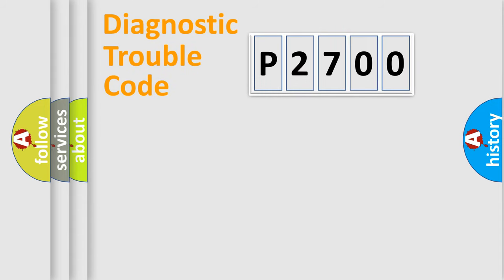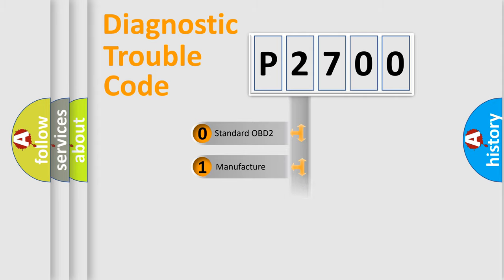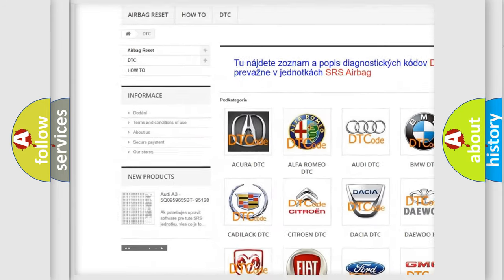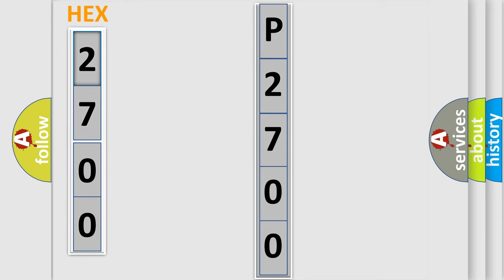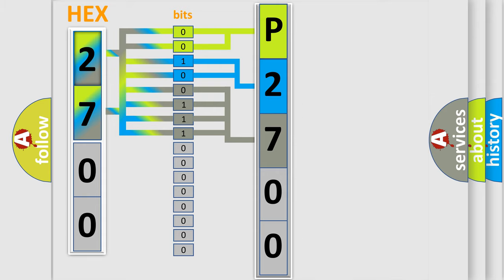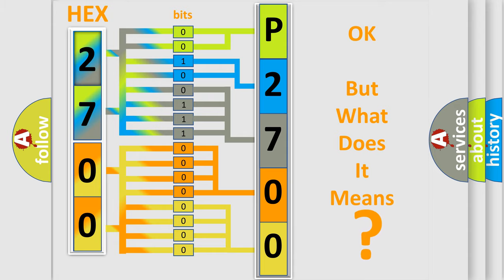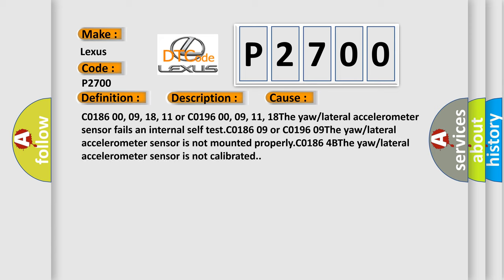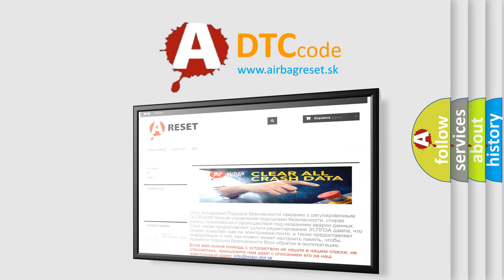DTC Lexus P2700 Short Explanation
Contents:
0:21 Basic DTC analysis according to OBD2 protocol standard.
1:48 Insight into programming
2:58 A diagnostically understandable description of the Diagnostic Trouble Code
3:05 Basic error definition

Make:
Lexus
Code:
P2700
Definition:
Yaw Rate Circuit Rate of Change Above Threshold
Description:
Cause:
C0186 00, 09, 18, 11 or C0196 00, 09, 11, 18The yaw or lateral accelerometer sensor fails an internal self test.C0186 09 or C0196 09The yaw or lateral accelerometer sensor is not mounted properly.C0186 4BThe yaw or lateral accelerometer sensor is not calibrated.